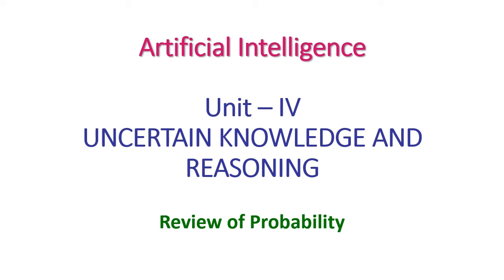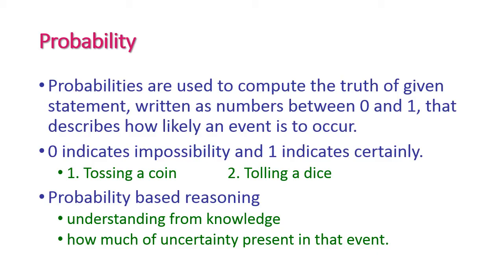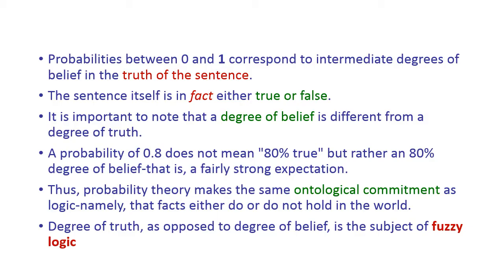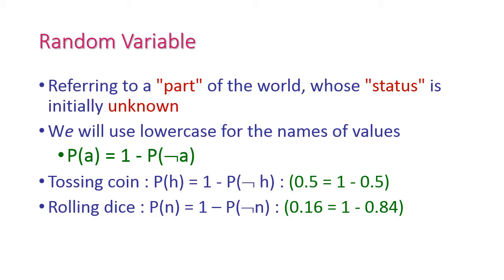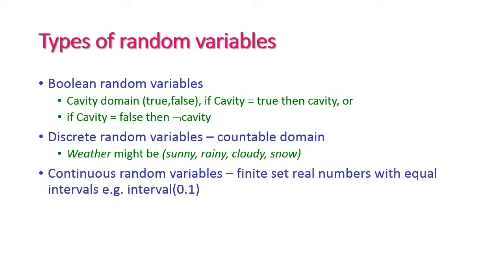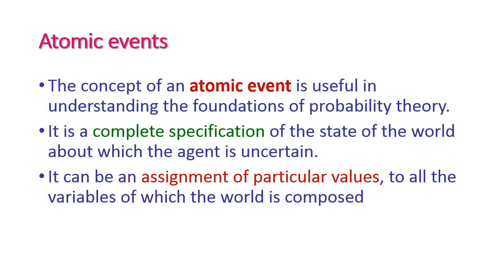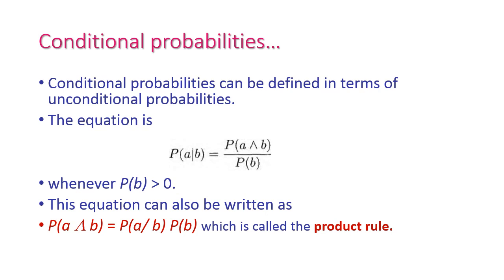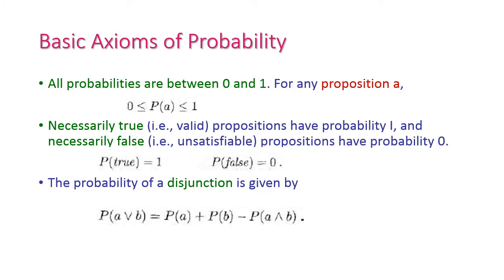Review of Probability in Artificial Intelligence - Unit - IV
Some symbols are not supported, so watch the video carefully for equations.
Unit – IV - UNCERTAIN KNOWLEDGE AND REASONING
Review of Probability
Probability
Probabilities are used to compute the truth of given statement, written as numbers between 0 and 1, that describes how likely an event is to occur.
0 indicates impossibility and 1 indicates certainly.
1. Tossing a coin  2. Tolling a dice
Probability based reasoning
understanding from knowledge
how much of uncertainty present in that event.

Probability provides a way of summarizing the uncertainty, that comes from our laziness and ignorance.
Toothache problem - an 80 chance , a probability of 0.8 that the patient has a cavity if he or she has a toothache.
The 80 summarizes those cases, but both toothache and cavity are unconnected.
The missing 20 summarizes, all other possible causes of toothache, that we are too lazy or ignorant to confirm or deny.

Probabilities between 0 and 1 correspond to intermediate degrees of belief in the truth of the sentence.
The sentence itself is in fact either true or false.
It is important to note that a degree of belief is different from a degree of truth.
A probability of 0.8 does not mean "80 true" but rather an 80 degree of belief-that is, a fairly strong expectation.
Thus, probability theory makes the same ontological commitment as logic - namely, that facts either do or do not hold in the world.
Degree of truth, as opposed to degree of belief, is the subject of fuzzy logic

In probability theory, a sentence such as
"The probability that the patient has a cavity is 0.8“,
is about the agent's beliefs, not directly about the world.
These percepts create the evidence, which are based on probability statements.

All probability statements must indicate the evidence with respect to that probability is being assessed.
If an agent receives new percepts, its probability assessments are updated to reflect the new evidence.

Random Variable
Referring to a "part" of the world, whose "status" is initially unknown
We will use lowercase for the names of values
P(a) = 1 - P(a)
Tossing coin : P(h) = 1 - P(h) : (0.5 = 1 - 0.5)
Rolling dice : P(n) = 1 – P(n) : (0.16 = 1 - 0.84)

Types of random variables
Boolean random variables
Cavity domain (true, false), if Cavity = true then cavity, or
if Cavity = false then cavity
Discrete random variables – countable domain
Weather might be (sunny, rainy, cloudy, snow)
Continuous random variables – finite set real numbers with equal intervals e.g. interval(0.1)

Atomic events
The concept of an atomic event is useful in understanding the foundations of probability theory.
It is a complete specification of the state of the world about which the agent is uncertain.
It can be an assignment of particular values, to all the variables of which the world is composed

Atomic events have some important properties
They are mutually exclusive -at most one can actually be the case.
The set of all possible atomic events is exhaustive – at least one must be the case.
Any particular atomic event entails the truth or falsehood of every proposition, whether simple or complex
Any proposition is logically equivalent to the disjunction of all atomic events that required the truth of proposition.

Prior Probability
The unconditional or prior probability associated with a proposition a, is the degree of belief according to the absence of any other information;
 it is written as P(a).
For example, if the prior probability that one have a cavity is 0.1, then we would write
P(Cavity = true) =  0.1 or P(cavity) = 0.1 .
It is important to remember that P(a) can be used only when there is no other information.
we will use an expression P( Weather), which denotes a vector of values, for the probabilities of each individual state of the weather.
P( Weather = sunny) = 0.7
P( Weather = rain) = 0.2
P( Weather = cloudy) = 0.08
P( Weather = snow) = 0.02 .
we may simply write
P( Weather) = (0.7, 0.2, 0.08, 0.02) .
This statement defines a prior probability distribution for the random variable Weather.

Conditional Probability
The conditional or posterior probabilities notation is P(a/b),
where a and b are any proposition.
This is read as "the probability of a, given that all we know is b."
For example, P(cavity/ toothache) = 0.8
if a patient is observed to have a toothache and no other information is yet available, then the probability of the patient's having a cavity will be 0.8.
Conditional probabilities can be defined in terms of unconditional probabilities.
The equation is

whenever P(b)  0.
This equation can also be written as
P(a  b) = P(a/ b) P(b) which is called the product rule.
Basic Axioms of Probability
All probabilities are between 0 and 1. For any proposition a,

Questions
List out all possible two marks questions.